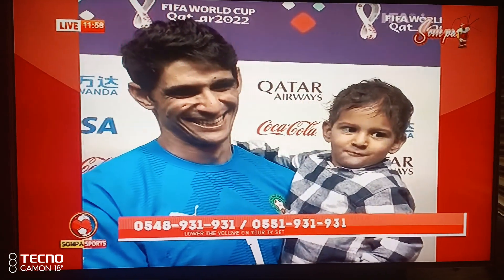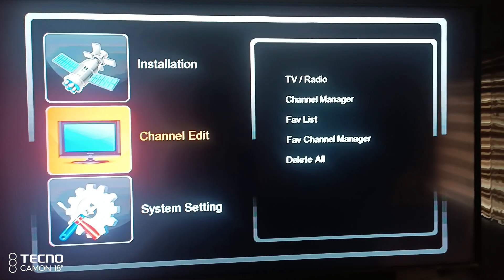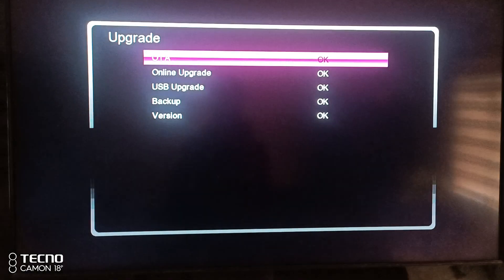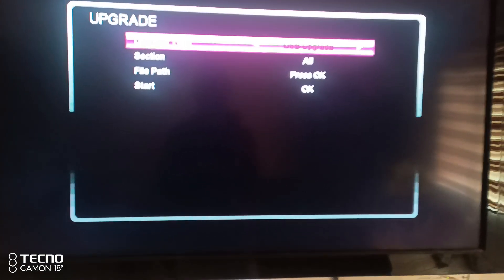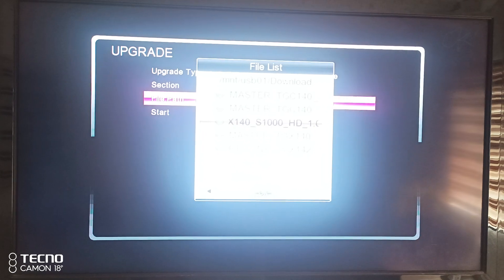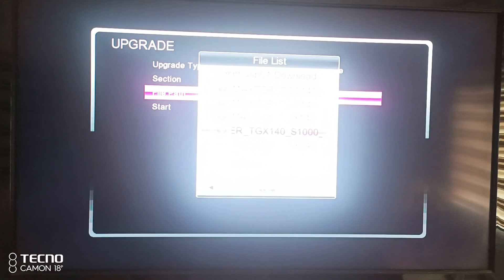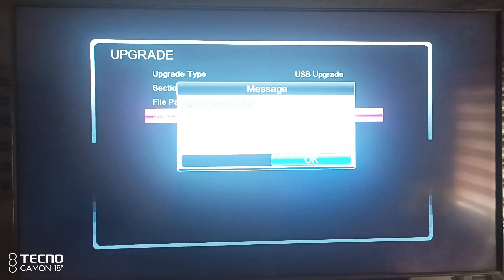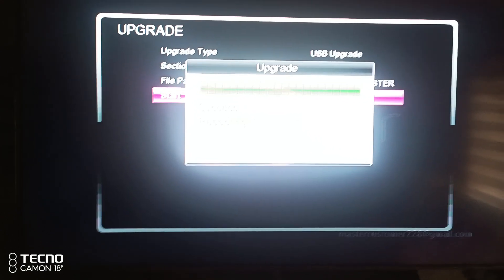How to update (use software) For your multi tv decoder by USB port.